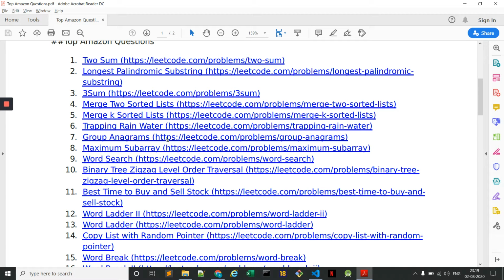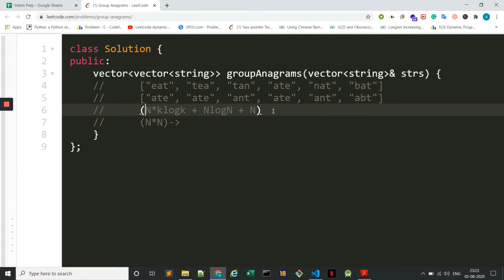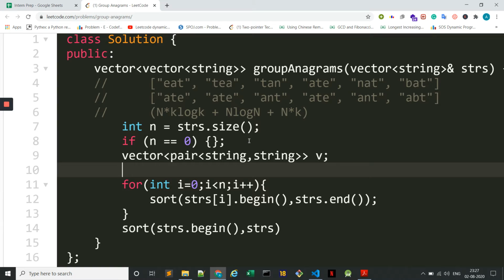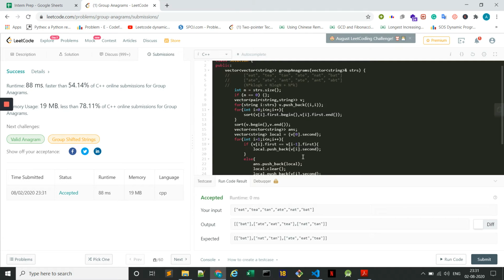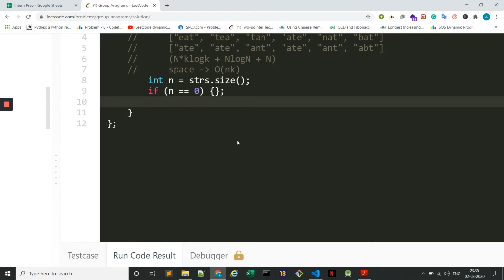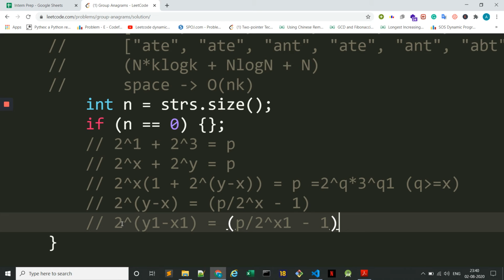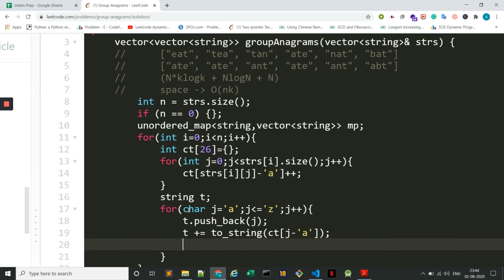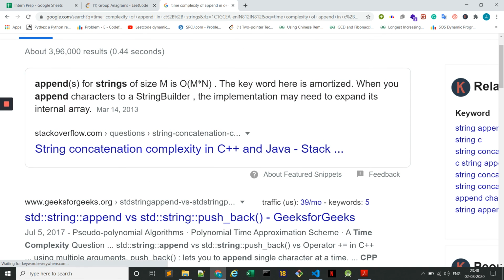Group Anagrams LeetCode